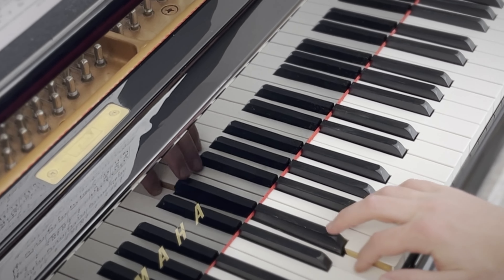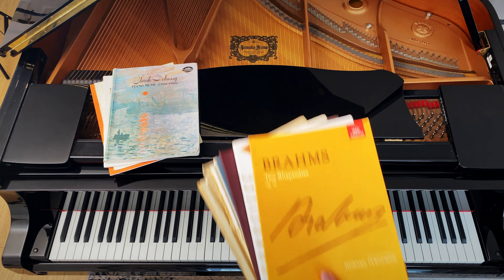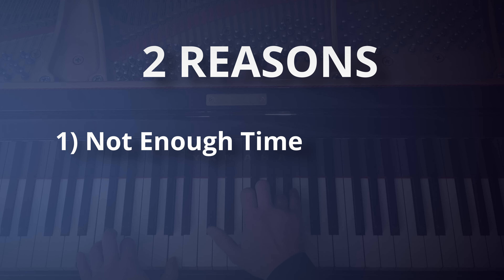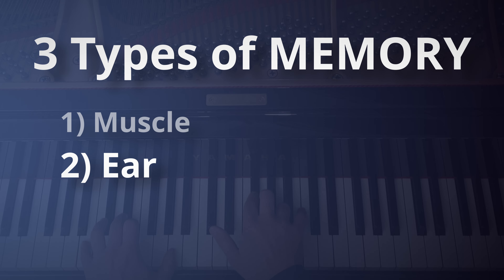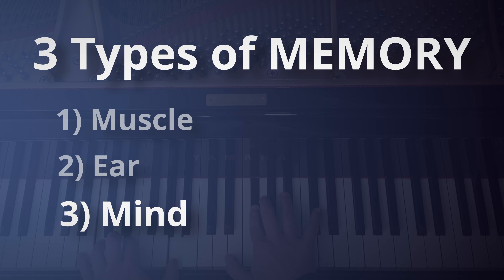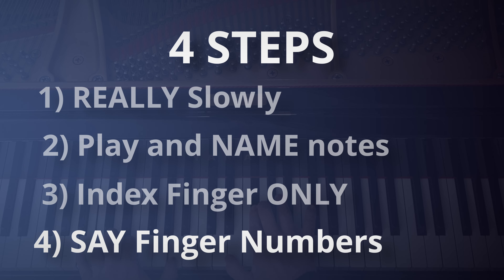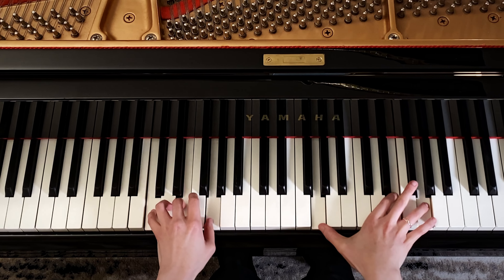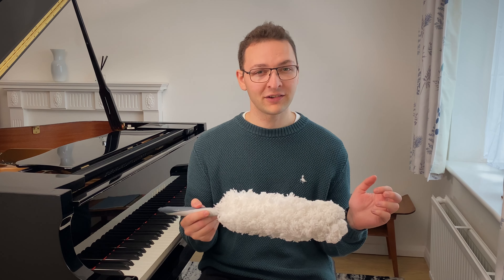Unlock the Secret to Never Forgetting Piano Pieces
Unlock the Secret to Never Forgetting Piano Pieces: 🎹 Have you ever stumbled across a piano in public, perhaps in a train station or airport, excited to see it just sitting there waiting to be played but despite practising for weeks or months still thought, hmmm what shall I play, do I know this well enough, I don’t have the music with me... In today's video, we're going to address this dilemma and help you build a memory library for your piano repertoire.

💡 In this tutorial, we'll discuss the concept of a memory library, divided into three sections: Current Repertoire, Banked Classics, and the Ultimate Collection. Your goal is to move pieces from the current repertoire to the banked classics and ultimately to the ultimate collection.

📚 Building your memory library is crucial to never forgetting a piece of music again. We'll explore the reasons pieces often get lost in the shuffle and how to prevent that.

PRACTICE ROUTINE - Download - [The routine I've used for years!]